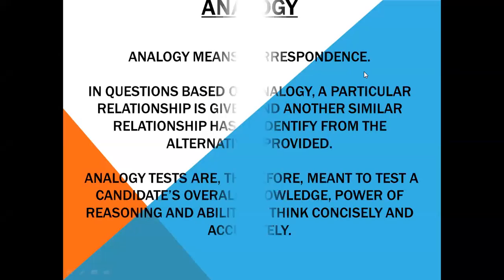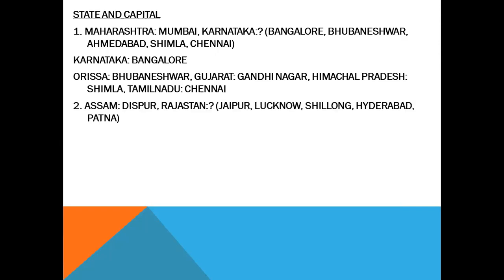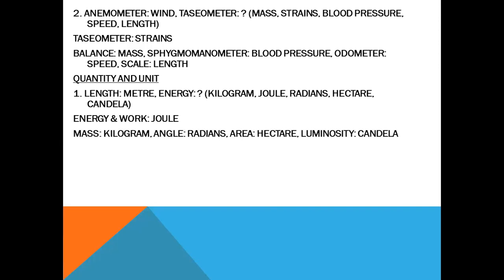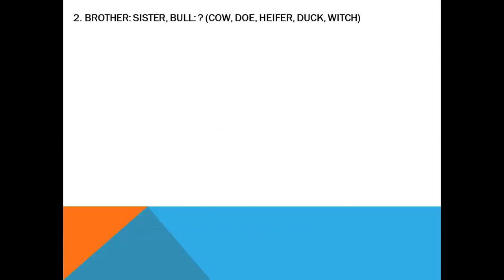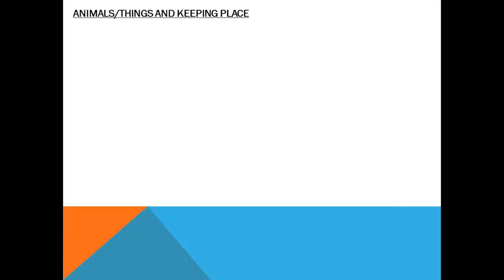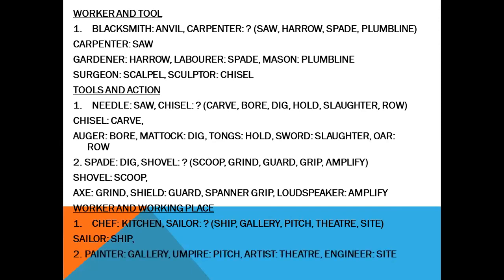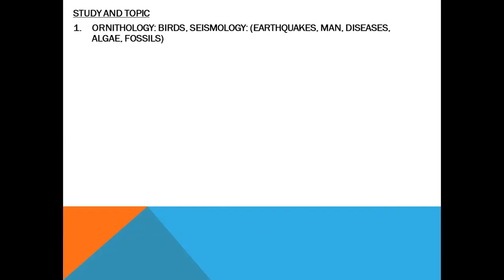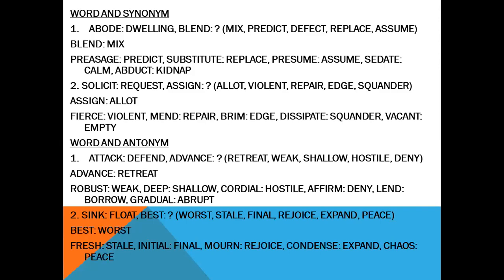ANALOGY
TEAM SAI EDUCATION